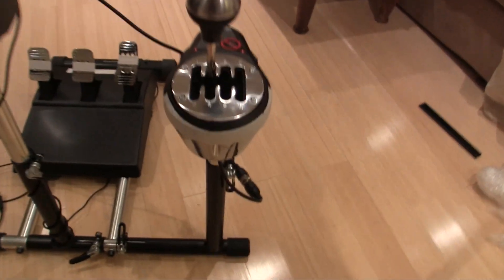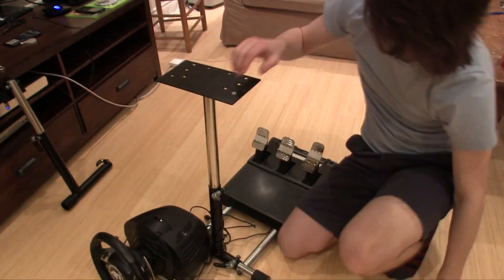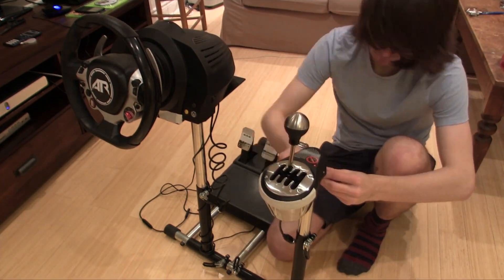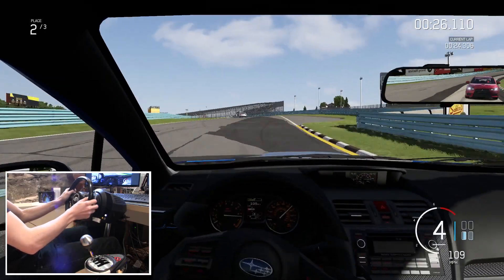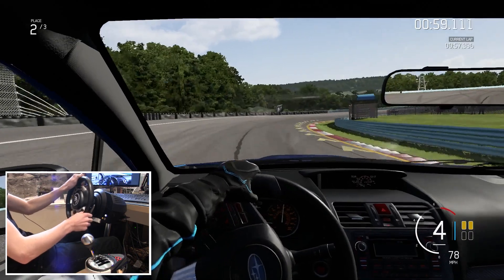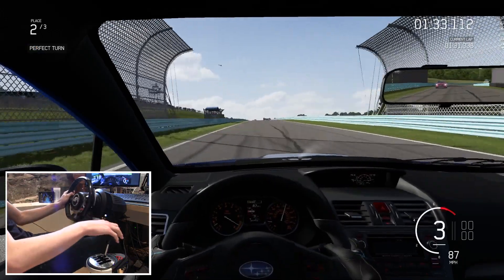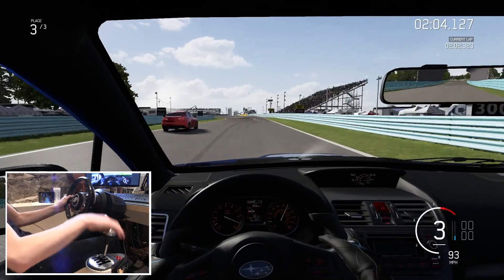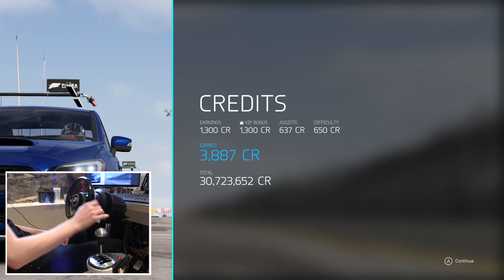Wheel Stand Pro Realistic Shift Upgrade Review (Forza 6 Gameplay)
Songs:
Title: Haywyre - I Am You